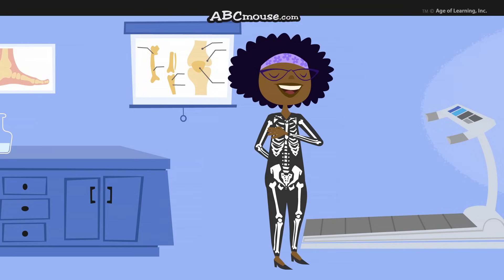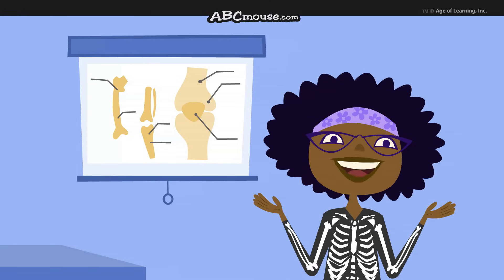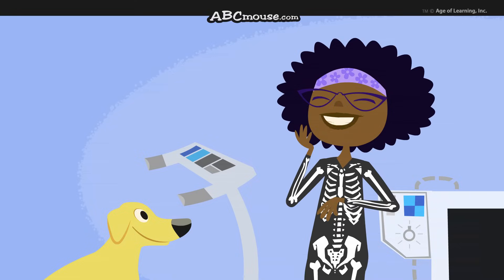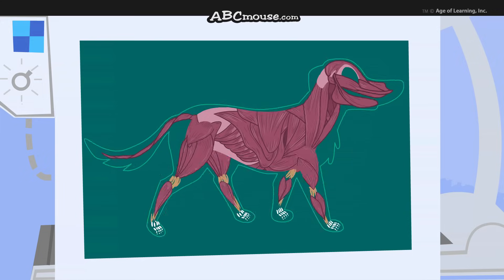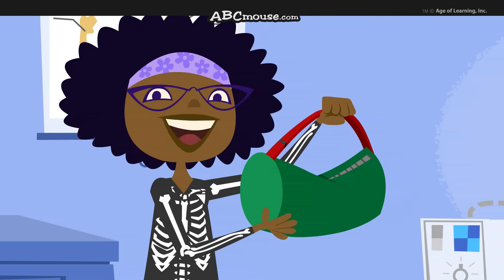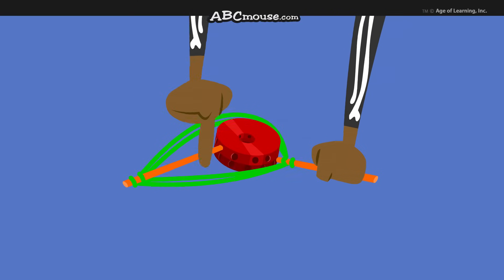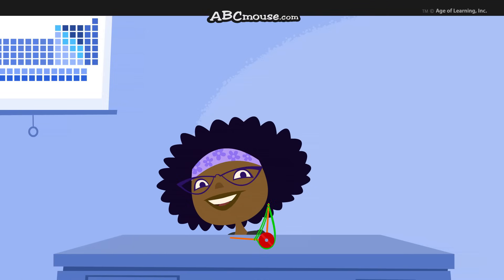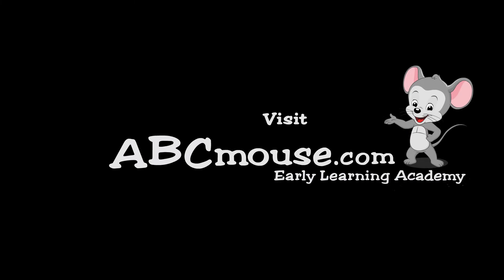🔬 Exploring Muscles and Bones! | FULL LESSON | Fun STEM Science Activity for Kids from ABCmouse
We hope you enjoyed this video "Muscles and Bones" featuring Professor Hester! to find out more about our award-winning learning content for children ages 2–8!